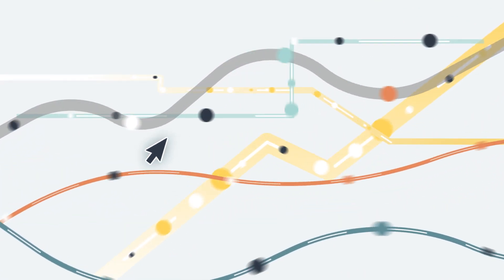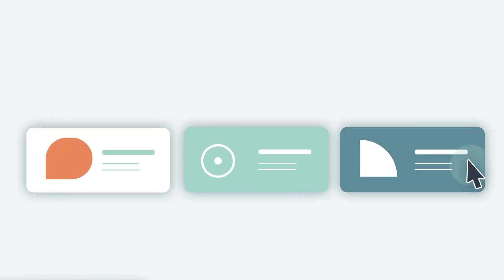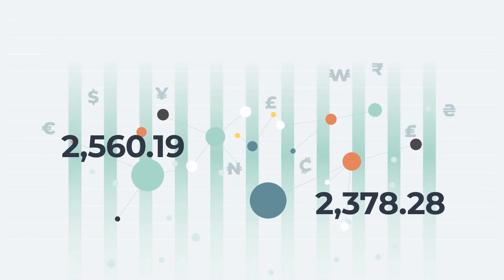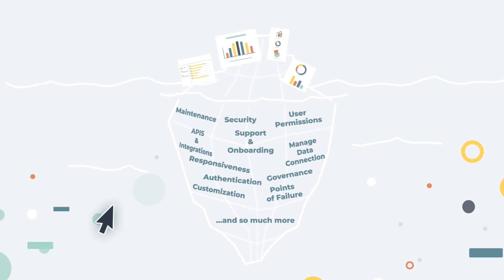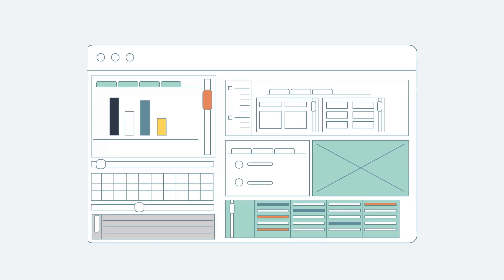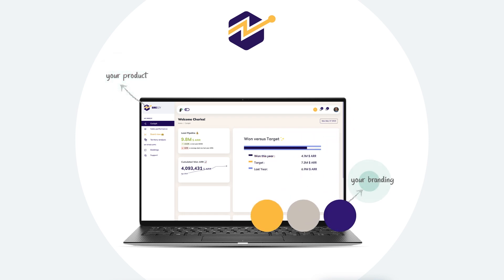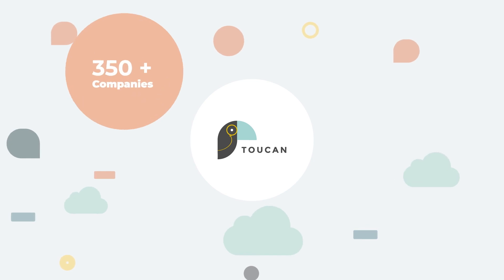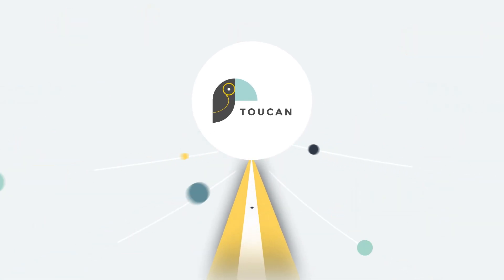Toucan Customer-facing Analytics for SaaS Companies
Toucan empowers product leaders at SaaS companies to accelerate their roadmap. You can drive engagement through customer-facing analytics embedded directly into your product - with the best end user UX, and without wasting valuable engineering resources.